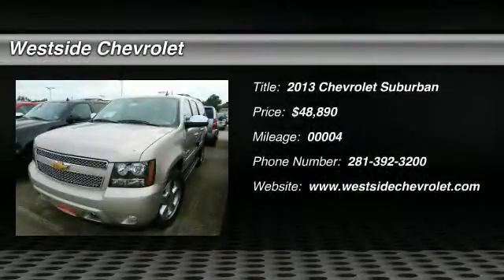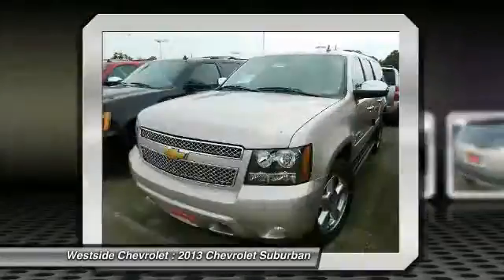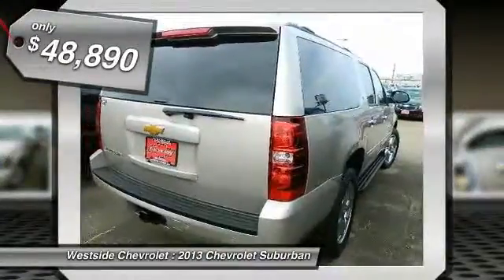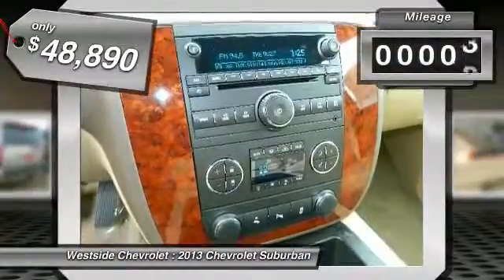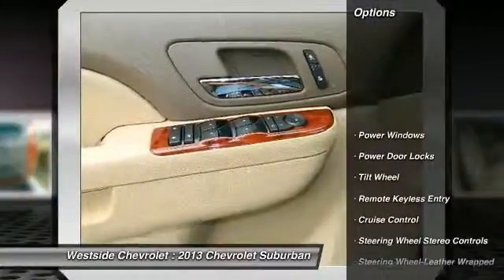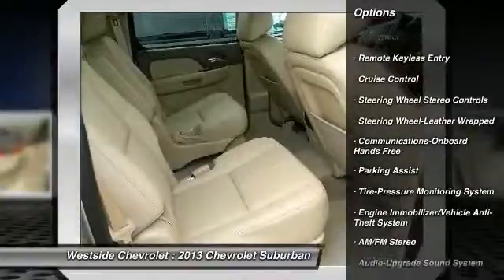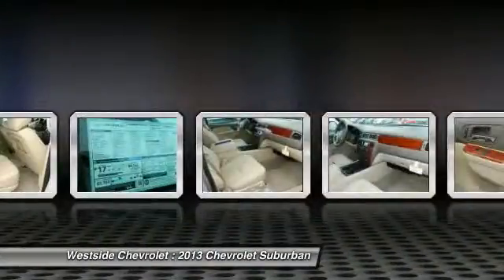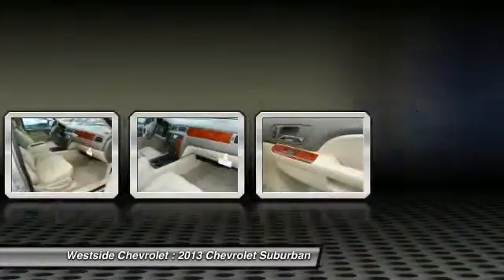2013 Chevrolet Suburban Katy Texas 30430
2013 Chevrolet Suburban LT

Westside Chevrolet
23001 Katy Freeway

Heated Leather Seats, Third Row Seat, Flex Fuel, Hitch, LT PREFERRED EQUIPMENT GROUP , TEXAS EDITION , Running Boards, Rear Air, Head Airbag. LT trim, CHAMPAGNE SILVER METALLIC exterior and LIGHT CASHMERE/DARK CASHMERE interior. KEY FEATURES INCLUDE: Heated Leather Seats, Third Row Seat, Rear Air, Running Boards, Flex Fuel MP3 Player, Rear Seat Audio Controls, Privacy Glass, Keyless Entry, Steering Wheel Controls. OPTION PACKAGES: TEXAS EDITION includes (DD8) inside rearview auto-dimming mirror, (DL3) outside heated power-adjustable, power-folding and driver-side auto-dimming mirrors, additional 9 months of SiriusXM Radio service, (RCS) 4 - 20 x 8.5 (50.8 cm x 21.6 cm) polished aluminum wheels, (K5L) Heavy-Duty Trailering P, LT PREFERRED EQUIPMENT GROUP Includes Standard Equipment. LT with CHAMPAGNE SILVER METALLIC exterior and LIGHT CASHMERE/DARK CASHMERE interior features a 8 Cylinder Engine with 320 HP at 5400 RPM*. We are dedicated to giving our customers the best internet buying experience possible. See Dealer for details. 0% Financing available with approve credit. Horsepower calculations based on trim engine configuration. Please confirm the accuracy of the included equipment by calling us prior to purchase.